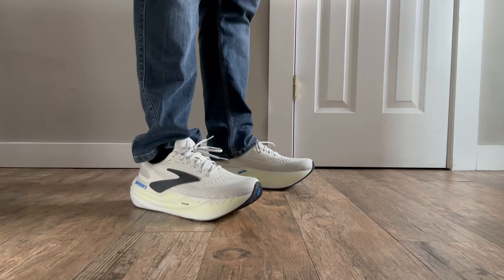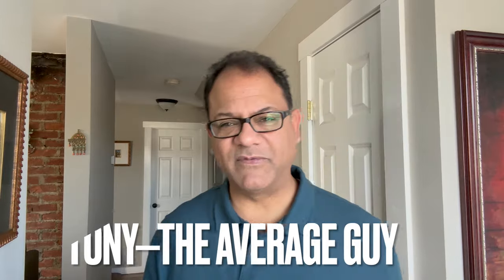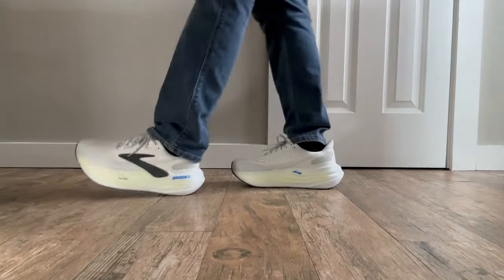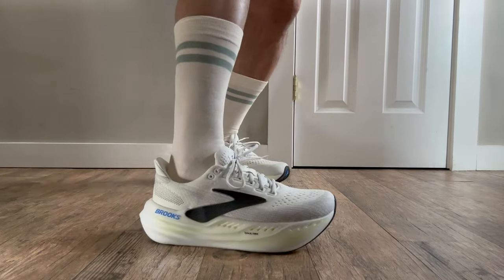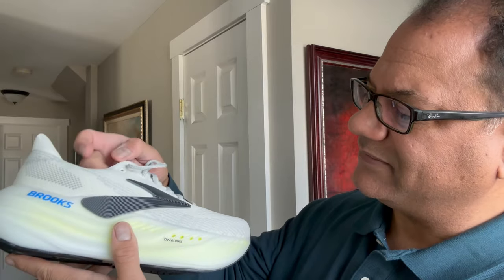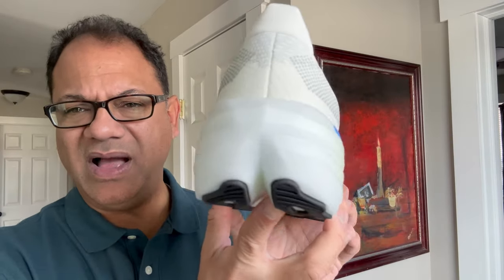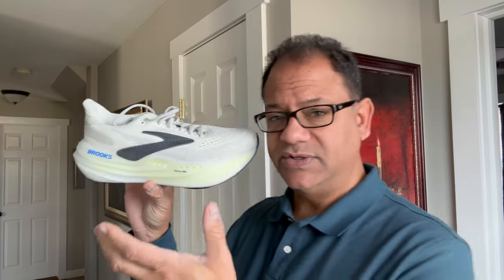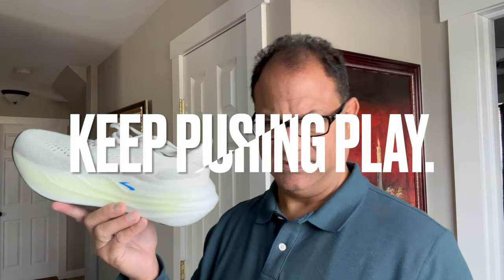Brooks Glycerin Max: the ultimate running shoe with MAX comfort & style — average guy tested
Welcome back to AVERAGE GUY TESTED! In today’s video, I'll be unboxing the awesomely stacked Glycerin Max from the fine folks at Brooks Running. I'll be diving into everything you need to know about these premium kicks: the plush DNA LOFT v3 cushioning, rock-solid GTS stability, smooth transitions with GlideRoll Rocker tech, and some seriously fresh style.

Whether you’re pounding the pavement or pairing them with your favorite joggers, this shoe is built for comfort, support, and straight-up versatility. Watch now to see why the Glycerin Max might just be your next favorite pair of runners.

Have you tried the Glycerin Max or are you thinking about picking up a pair?

If you enjoyed this video, don’t forget to smash that like button, subscribe to the channel, and hit the notification bell so you’re the first to know when I drop more AVERAGE GUY TESTED reviews. Until next time—run happy and stay awesome!